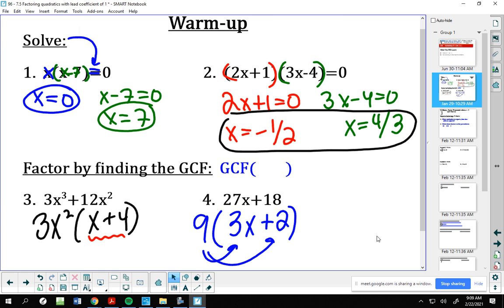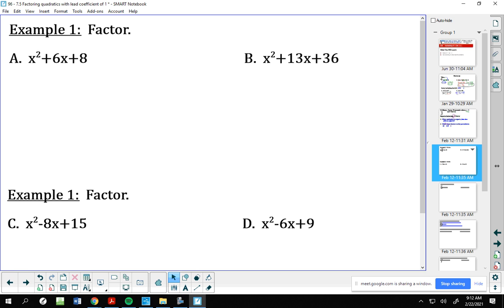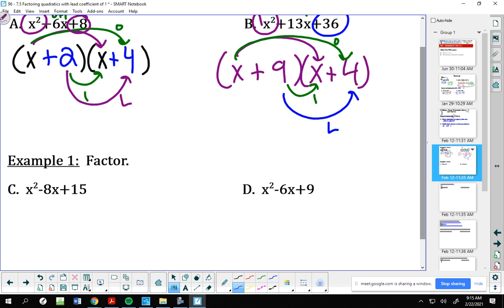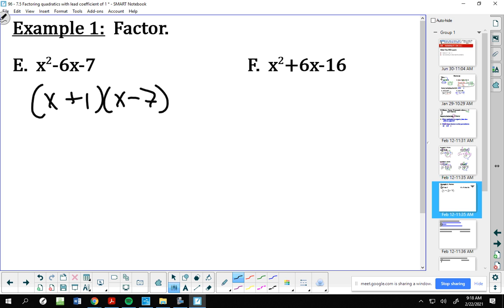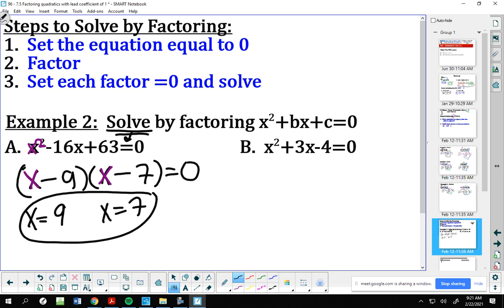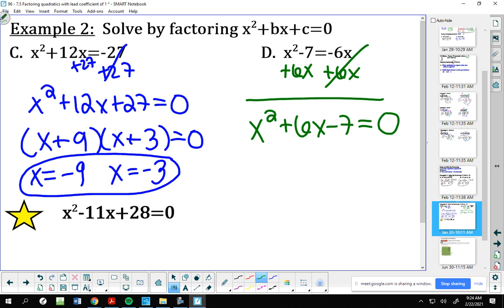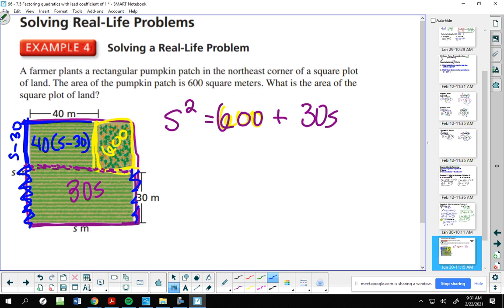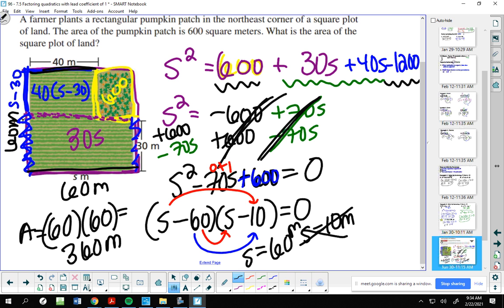7.5 Factoring quadratics with lead coefficient of 1 Algebra 1